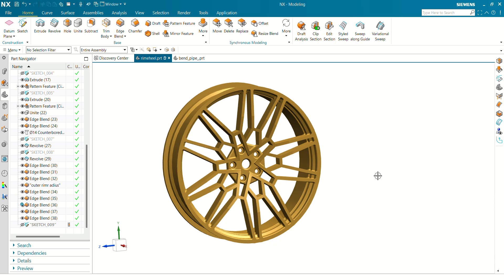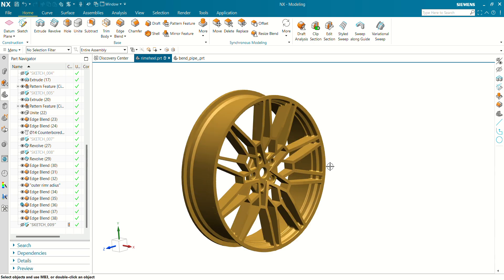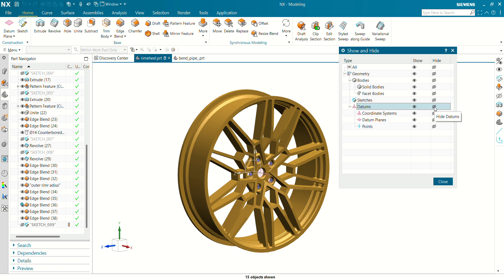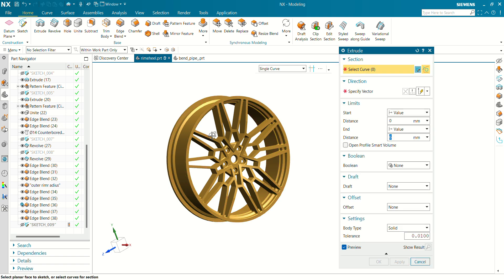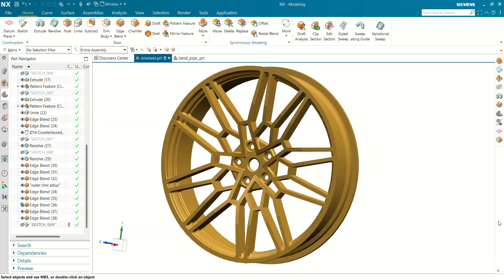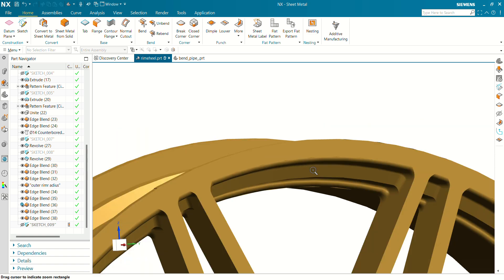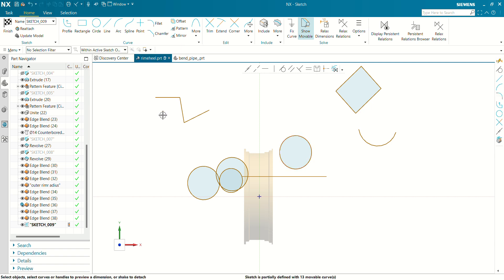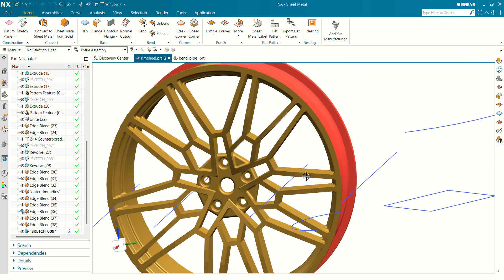Top Siemens NX short Keys You don't Know | NX TIPS | SIEMENS NX TUTORIAL.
Master Siemens NX: Essential Short keys to Boost Your Productivity

Are you looking to enhance your efficiency in Siemens NX? Discover the ultimate guide to Siemens NX keyboard shortcuts in this comprehensive video! Learn how to navigate the software faster, streamline your design process, and maximize your productivity with these essential tips and tricks.

Top  Siemens NX Short key You Need to Know for Maximum Efficiency | NX TIPS | SIEMENS NX TUTORIAL.

In this video, we cover:
- Siemens NX Short key: Discover the top keyboard shortcuts that every Siemens NX user needs to know.
- Time-Saving Tips: Learn how to speed up your workflow and avoid common design pitfalls.
- Custom Shortcuts: How to personalize shortcuts to fit your specific needs.
- Real-World Applications*: See practical examples of how these shortcuts can be used in daily tasks.

SIEMENS NX SHORTKEYS :-
1) CTRL + B
2) CTRL + SHIFT+ B
3) CTRL + H
4) CTRL + J
5) CTRL SHIFT + I
6) CTRL+ T
7) CTRL + F
8) ALT + ENTER
9) CTRL + L
10) X
11) F8
12) W
13) CTRL + E
14) CTRL + M
15) CTRL + M
16) CTRL + ALT + S
17) CTRL + SHIT + D
18) CTRL + ALT + M
19) CTRL + SHIFT + M
20) CTRL + 1
21) HOME
22) SHIFT + F8 (IN SKETCH)
23) F6
24) F7
25) A (IN SKETCH)
26) R (IN SKETCH)
27) Z (IN SKETCH)
28) O (IN SKETCH)
29) L (IN SKETCH)
30) P (IN SKETCH)
31) S (IN SKETCH)
32) T (IN SKETCH)
33) F (IN SKETCH)
34) E (IN SKETCH)
35) D (IN SKETCH)
36) C (IN SKETCH)
37) CTRL + Q (IN SKETCH)
38) CTRL + DRAG (IN SKETCH)
39) F4
40) CTRL + TAB
41) ALT (IN SKETCH)

Why Watch?
- Boost Productivity: Implement these shortcuts to get more done in less time.
- Improve Efficiency: Learn how to streamline your design and modeling processes.
- Stay Competitive: Keep up with the latest in Siemens NX and stay ahead in your field.

We’d love to hear from you and help you out!